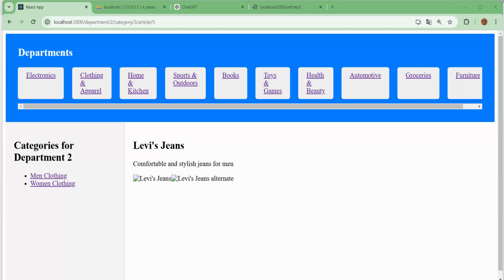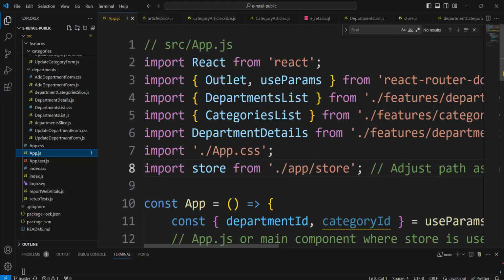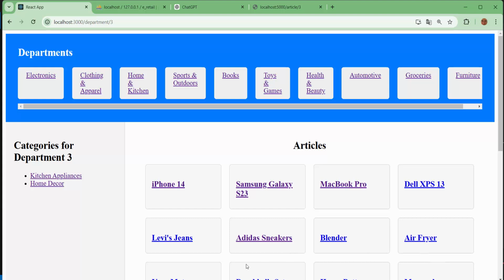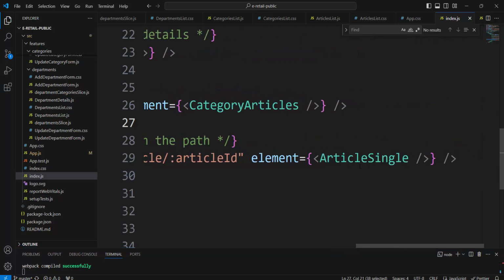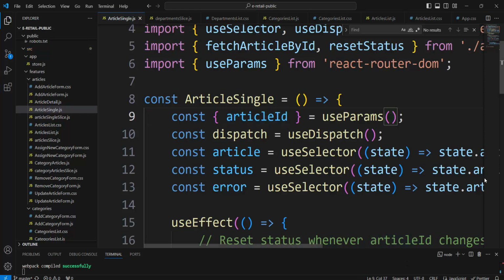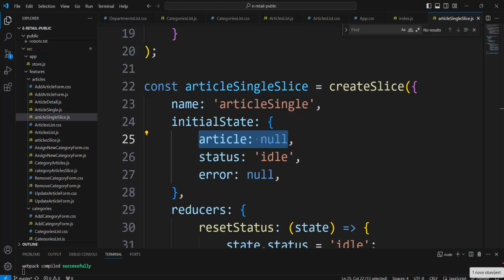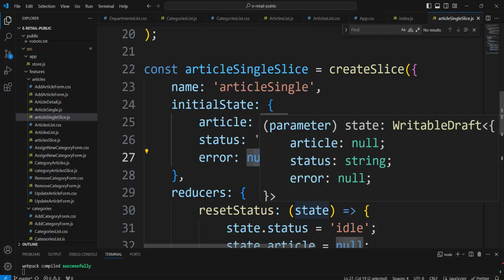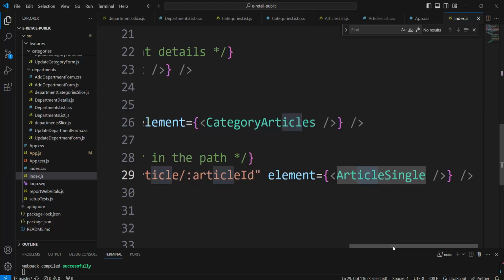ArticleSingle in Outlet The End